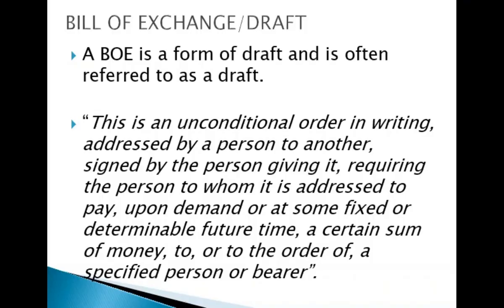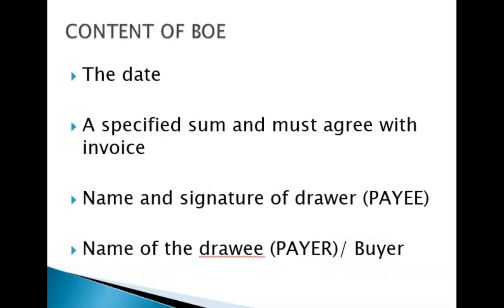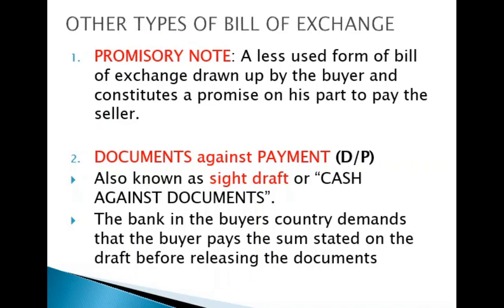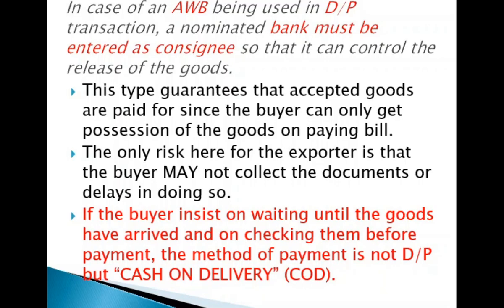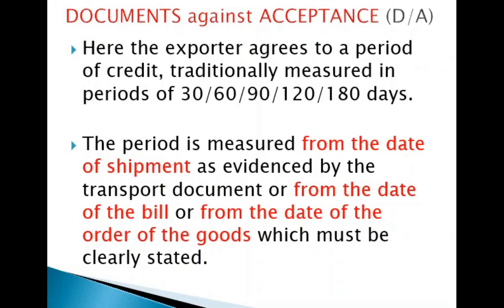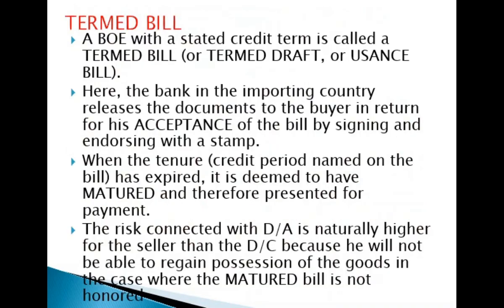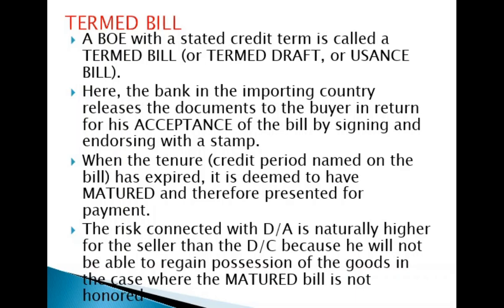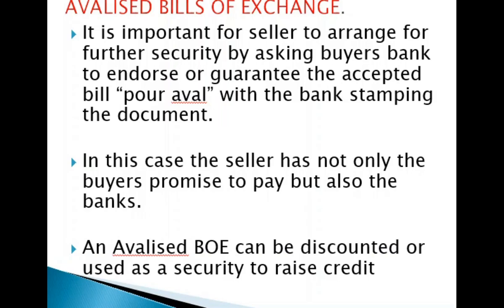S89ss2 Bill of Exchange